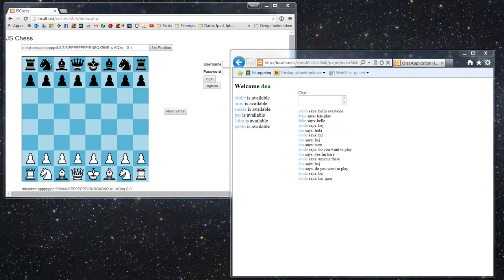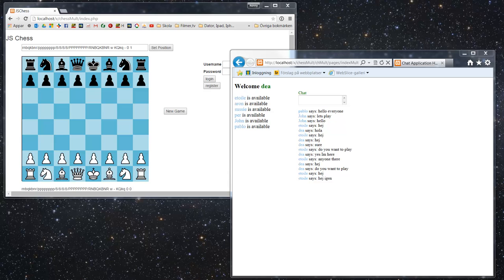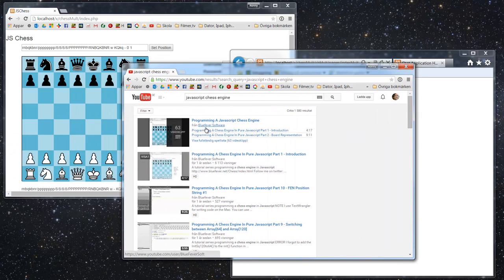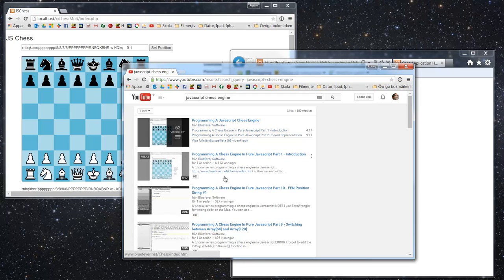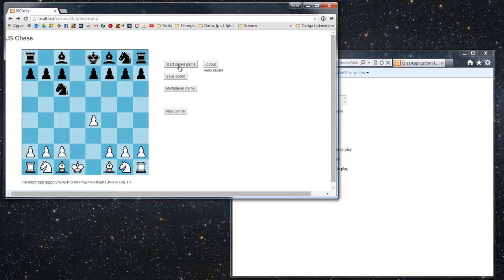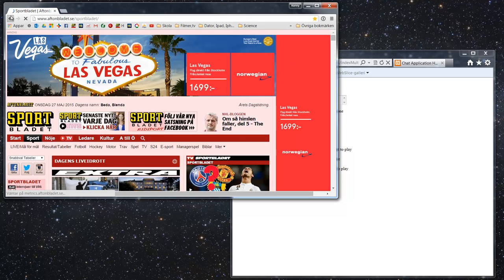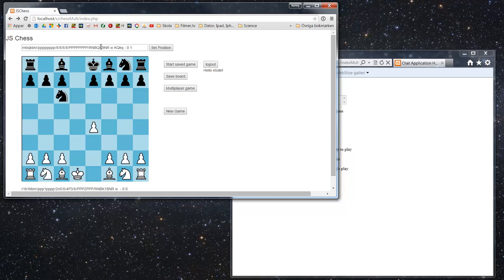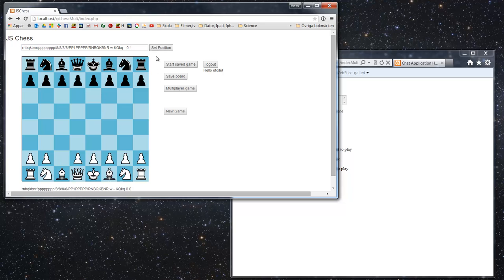Programming a multiplayer game with javascript php sql Part 1 The Result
This tutorial will teach you how to program a multiplayer, chessgame, with a chat as well, and how to use javascript php to communicate to a database (sql).
You can then play with friends on which device you desire. The game works in every browser.
Go check it out! Perfect if you want to learn about javascript
If you want my code go to the last video in this tutorial. The link will be displayed in the comments